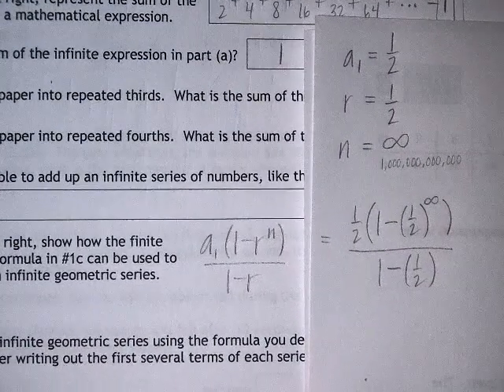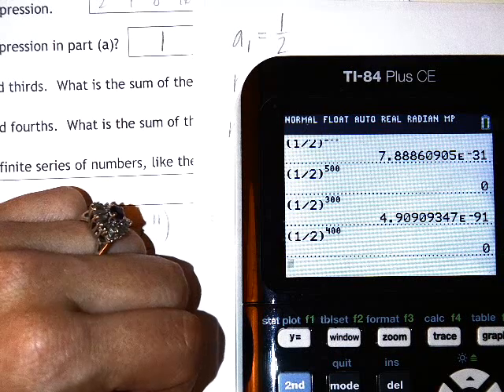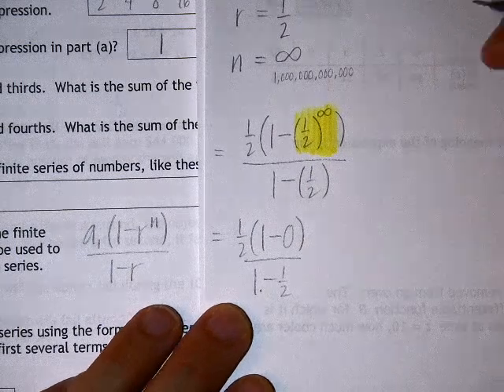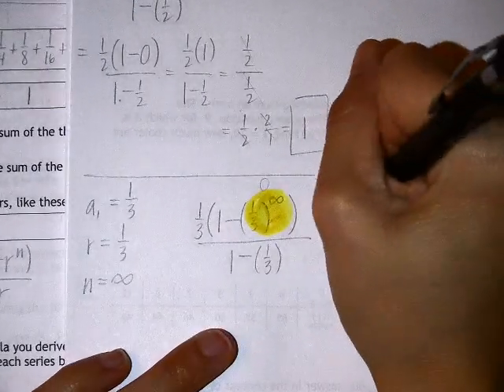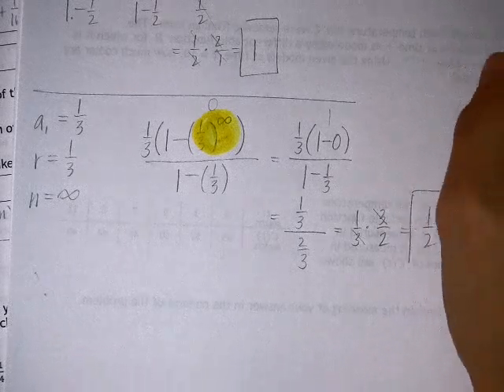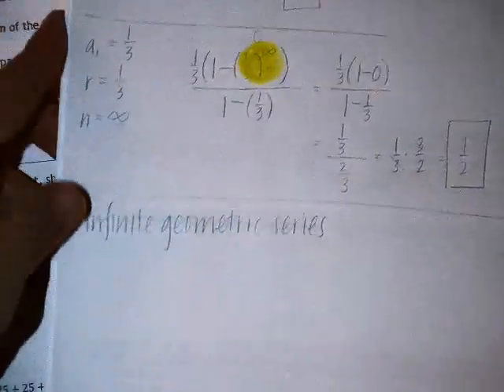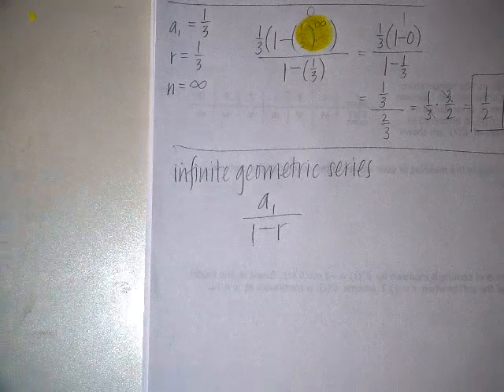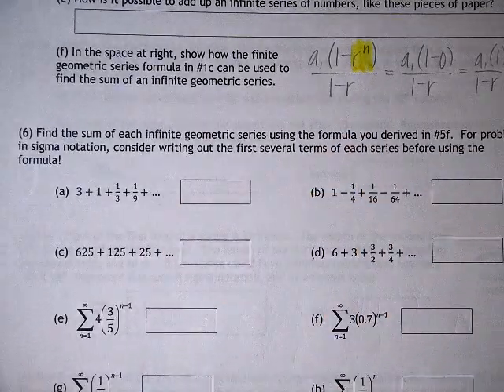alg 2 h - 7e - 5f